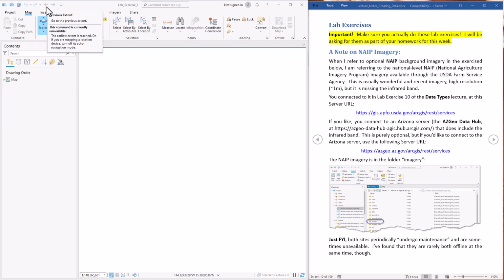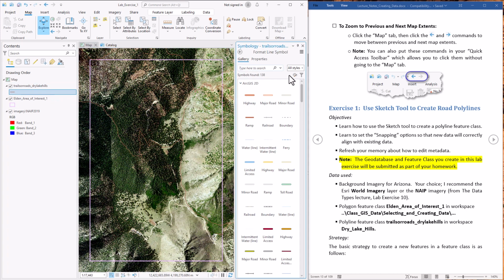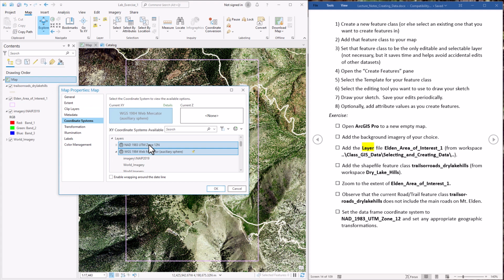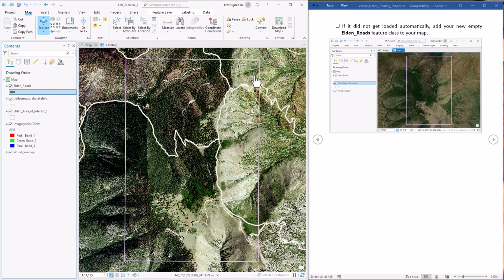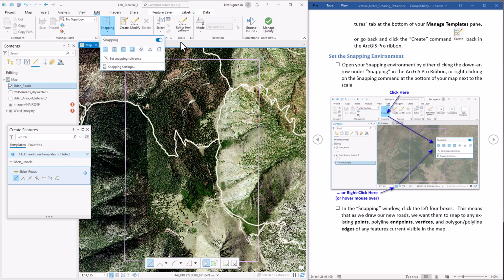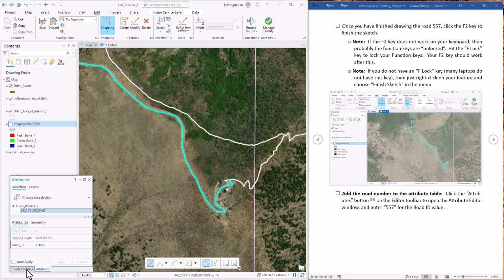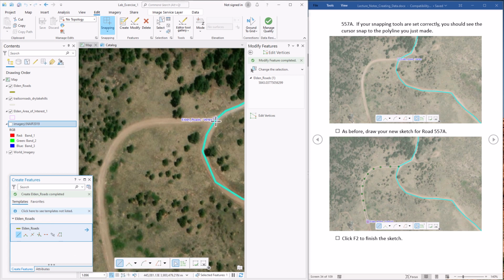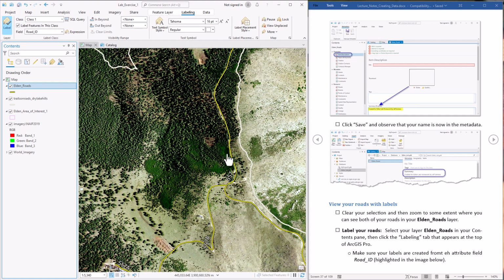Creating and Editing Data: Lab Exercise 1; Using the Sketch tool to create Polylines in ArcGIS Pro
A step-by-step demonstration of Lab Exercise 1, demonstrating how to use the Sketch and Create Features tools in ArcGIS Pro to digitize roads on Mount Elden.